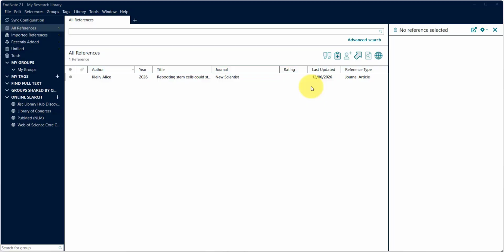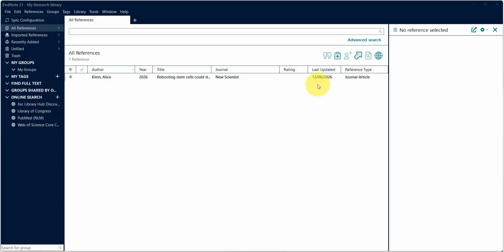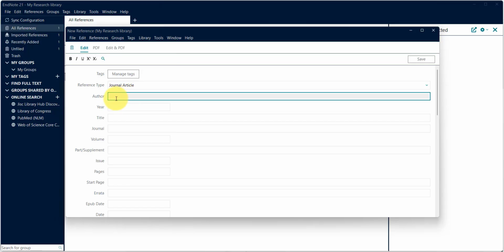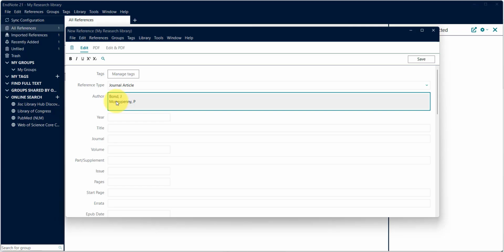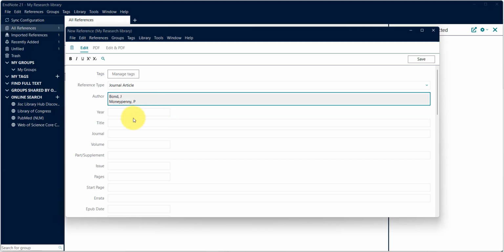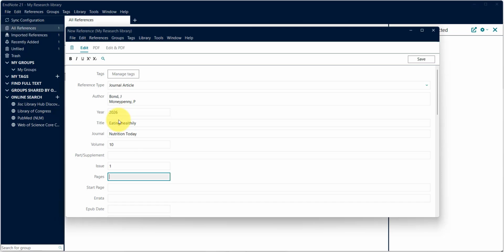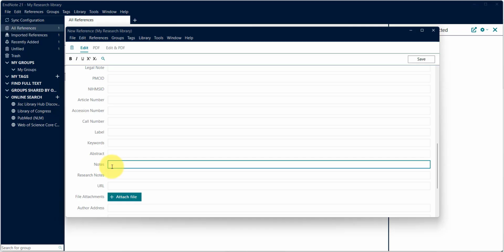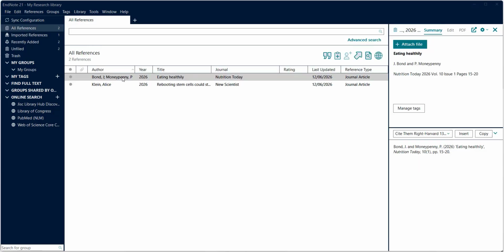Adding references to your EndNote library